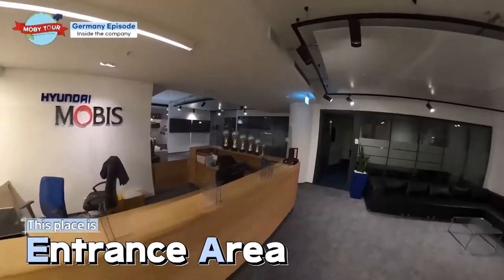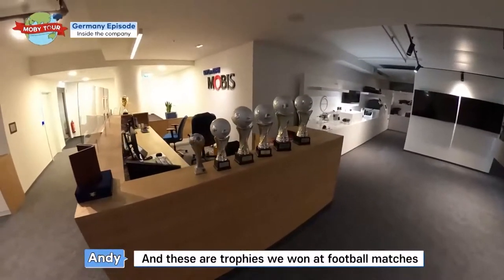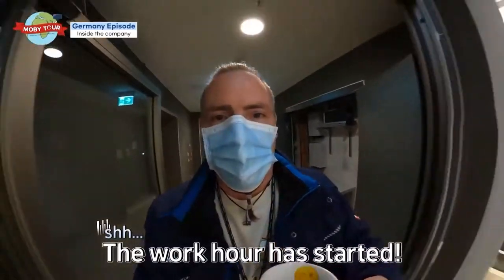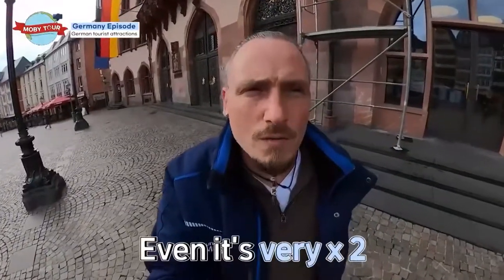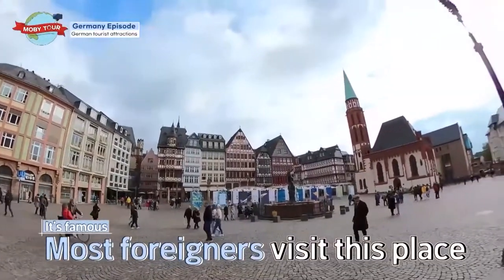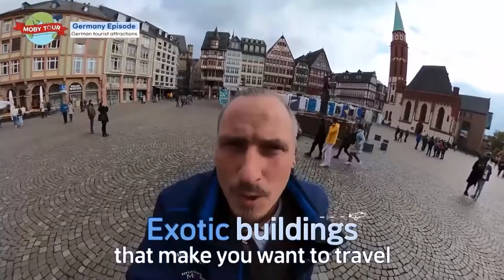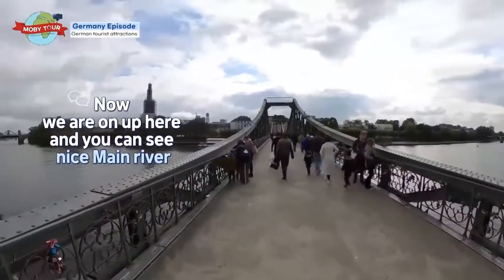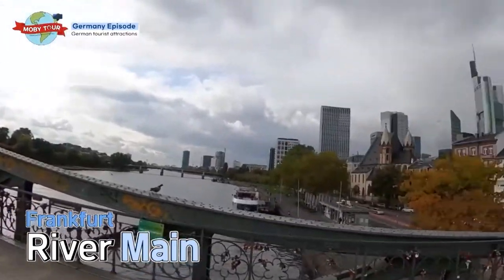[MOBY TOUR] This is Frankfurt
[EP.1] MOBY TOUR Germany

Welcome, and join us on the first vlog tour to Hyundai MOBIS's overseas branch!
This episode features how one of our members from Hyundai MOBIS Germany in Frankfurt spends their ordinary day!

How does Hyundai MOBIS in Germany look like? What do they have for lunch there?
This vlog shows you the answer to these questions.

Not only that, but you can also get to see the beautiful little-known places in Frankfurt only known to the natives!

Watch this episode of MOBY TOUR vlog and listen to what a Frankfurt native has to say about their life in the city.